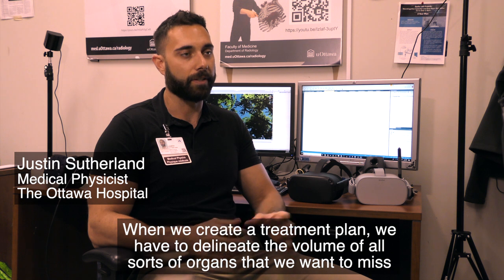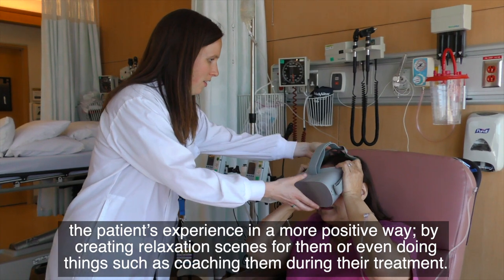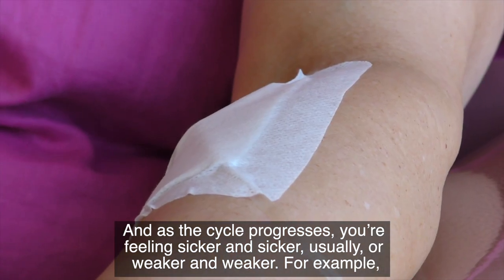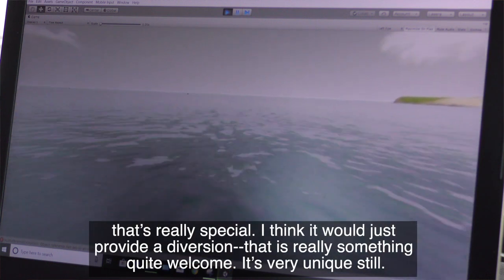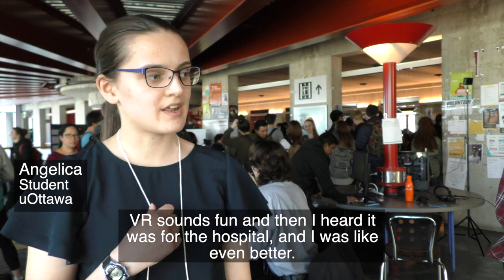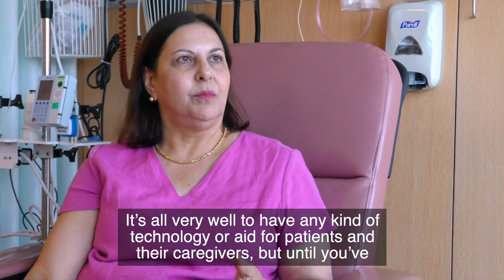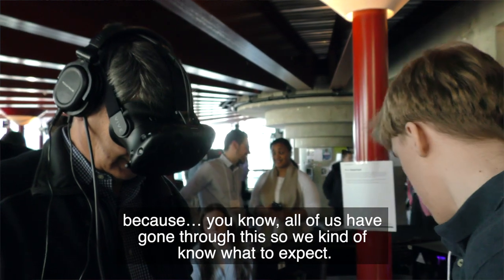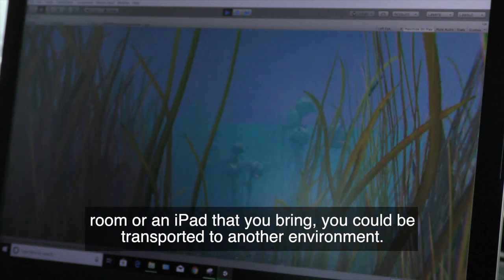How virtual reality can help patients undergoing cancer treatment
With help from virtual reality (VR), patients undergoing cancer treatment at The Ottawa Hospital could soon take a virtual getaway from their hospital beds.

The Ottawa Hospital is one of Canada’s largest learning and research hospitals, with more than 1,100 beds and approximately 16,000 staff members.

Our focus on learning and research helps us develop new and innovative ways to treat patients and improve care. We engage the community at all levels to support our vision for better patient care.

From the compassion of our people to the relentless pursuit of new discoveries, The Ottawa Hospital never stops seeking solutions to the most complex health-care challenges.

Discover the innovation taking place at The Ottawa Hospital Research Institute